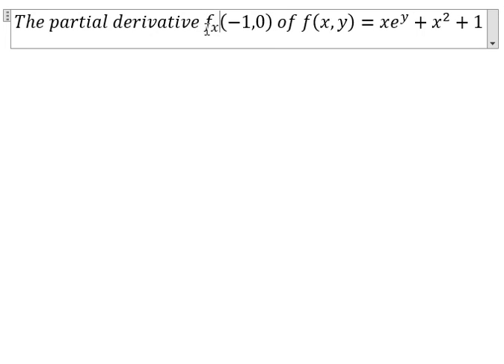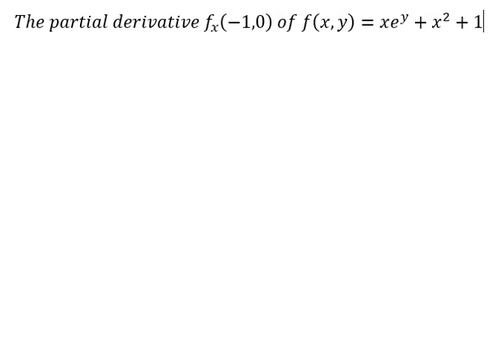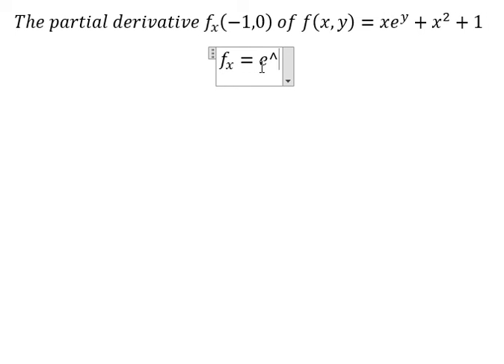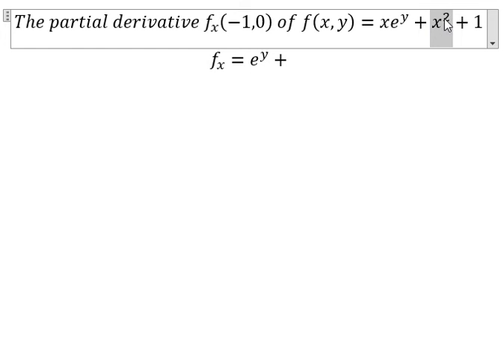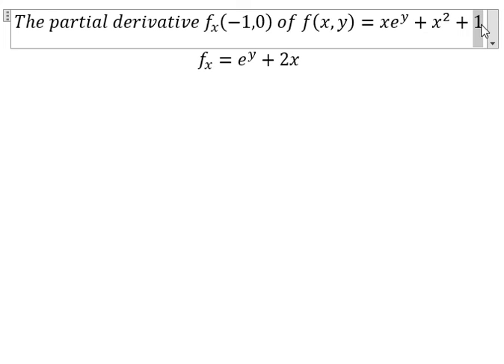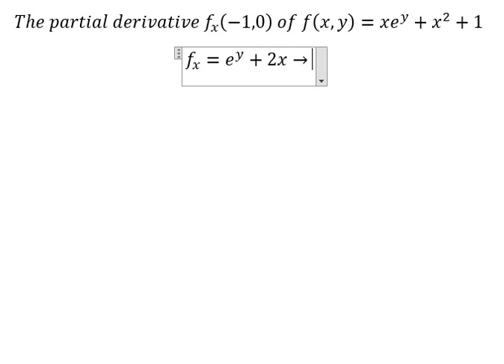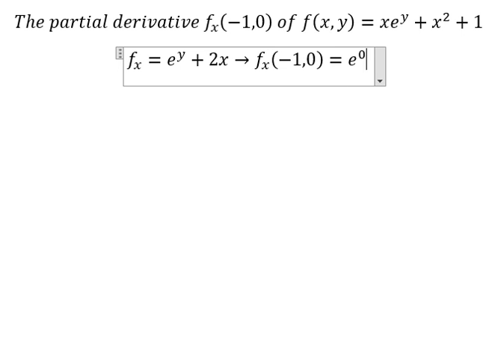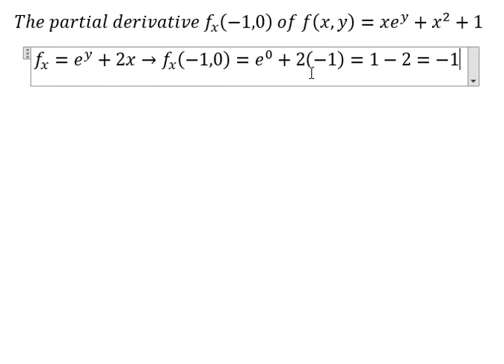Calculus Help: The partial derivative f_x (-1,0) of f(x,y)=xe^y+x^2+1